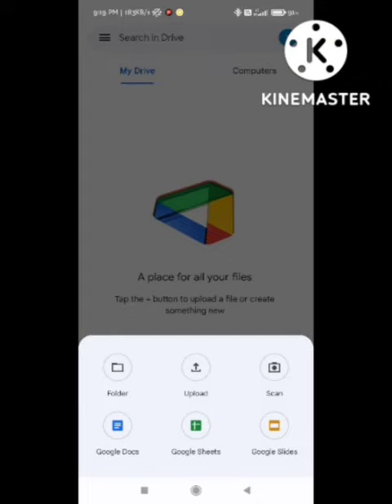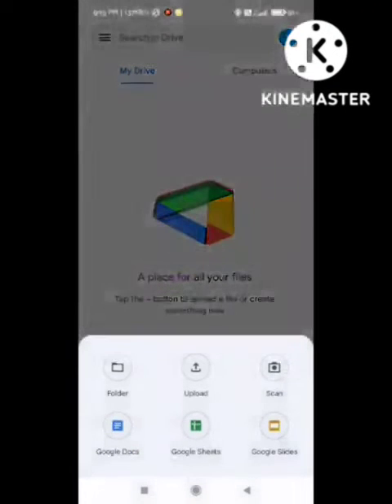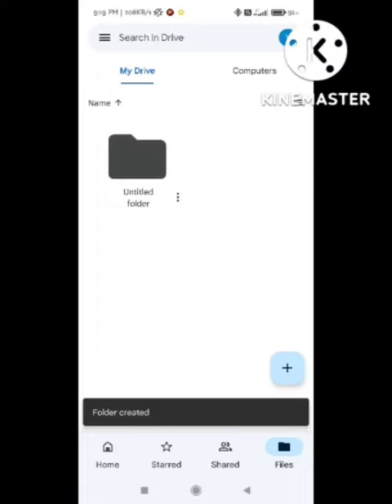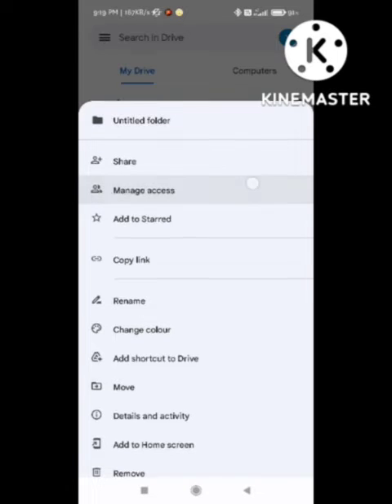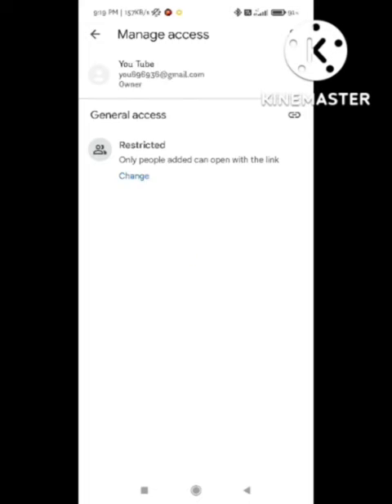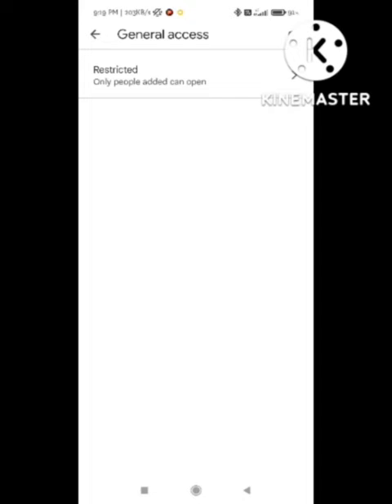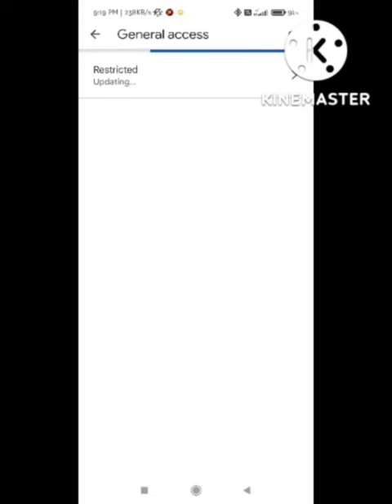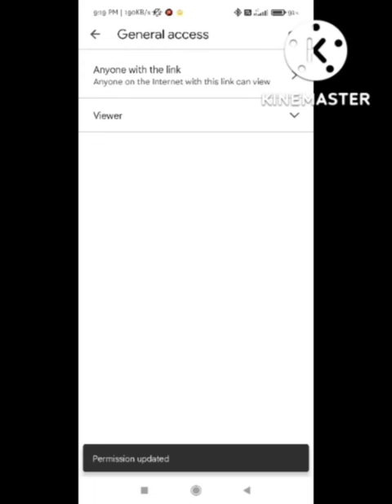How to Remove Collaborators From Google Drive | collaborators still have access google drive Problem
1) how to remove collaborators access from google drive in android

2) How to Remove Sharing of Google Drive File and Folder